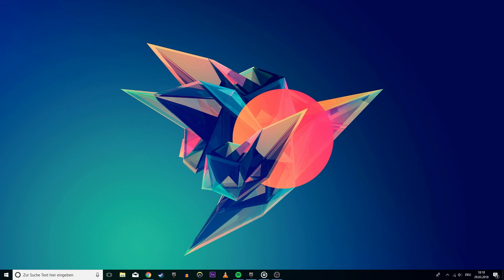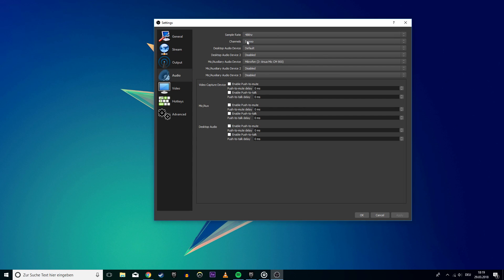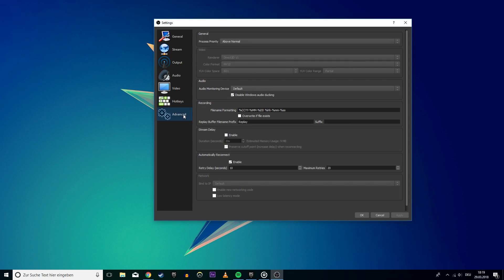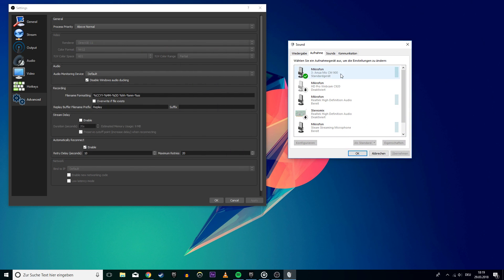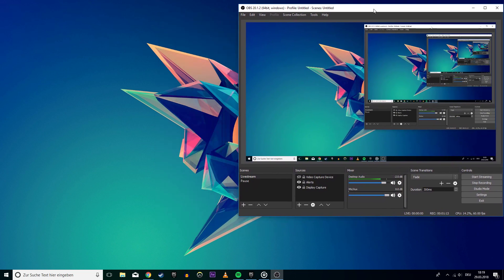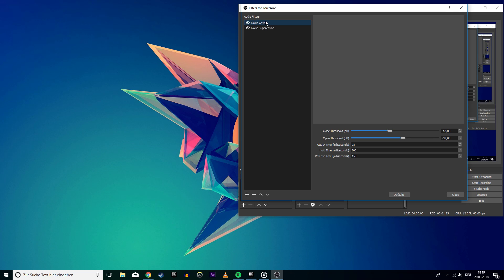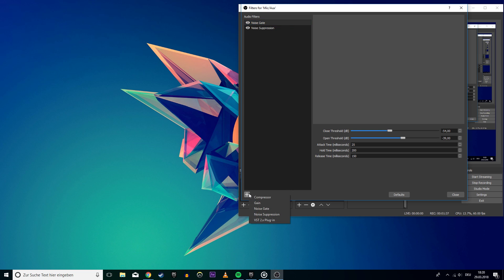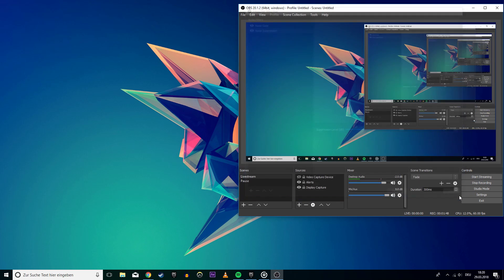Reduce Keyboard Clicks & Background Noises in OBS Studio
This is a short tutorial on how to reduce keyboard clicks and other background noises while recording in OBS Studio.